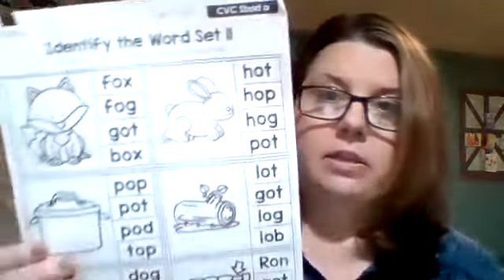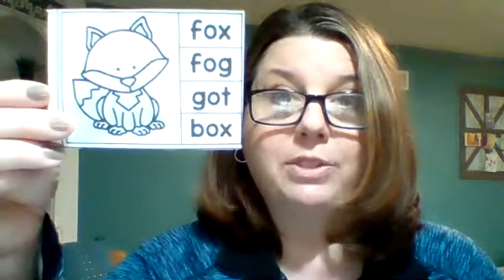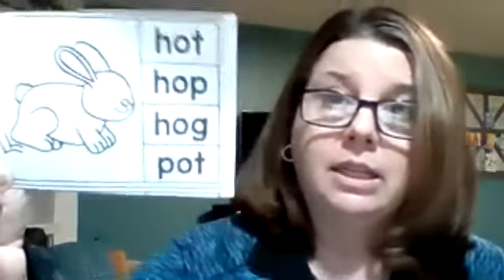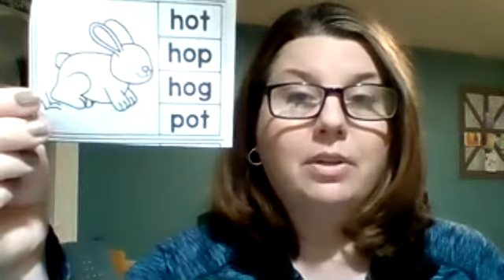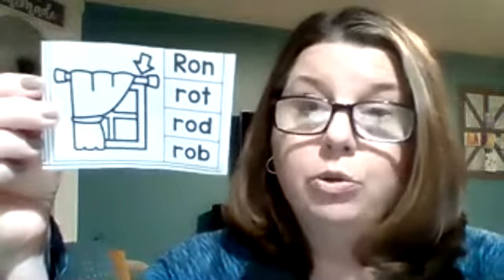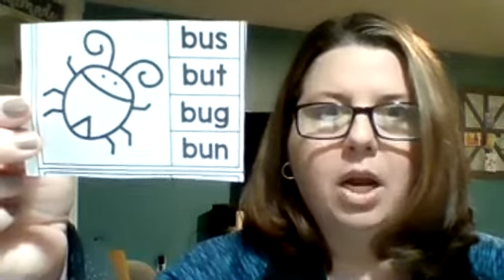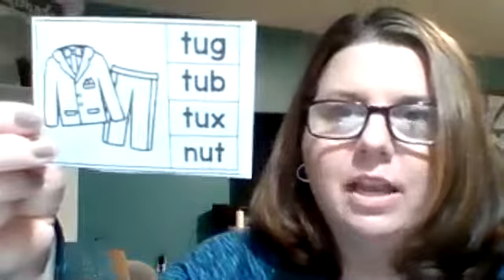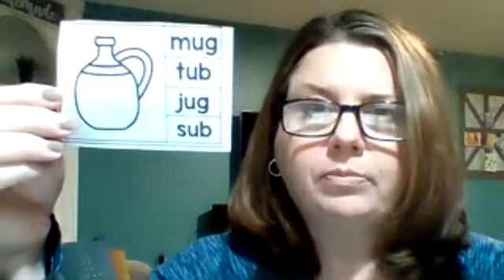o and u CVC Review